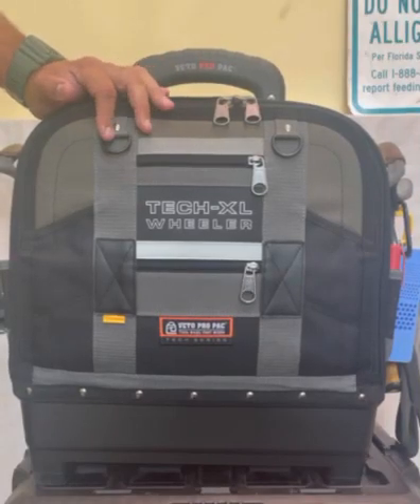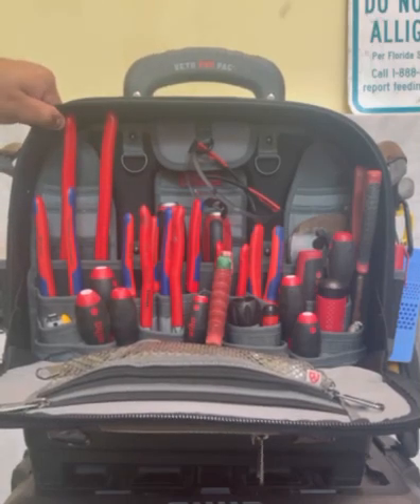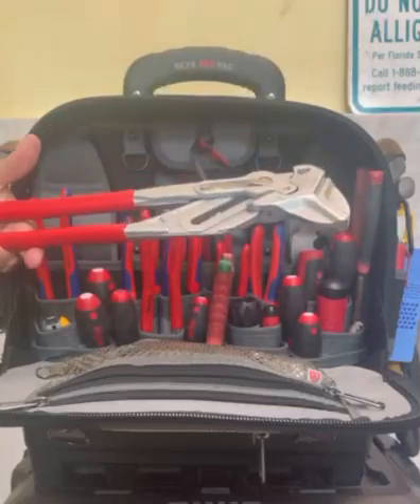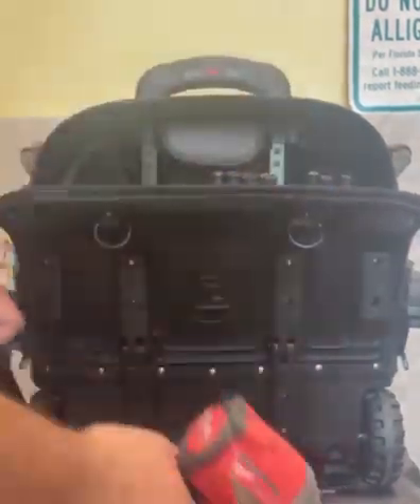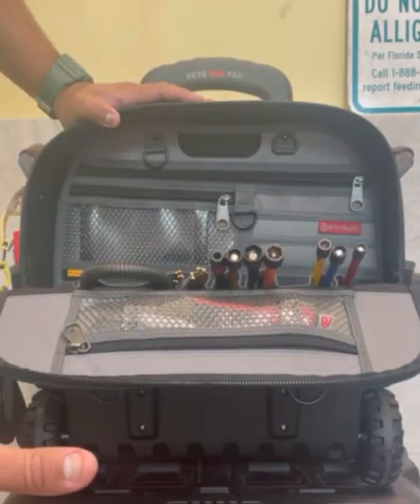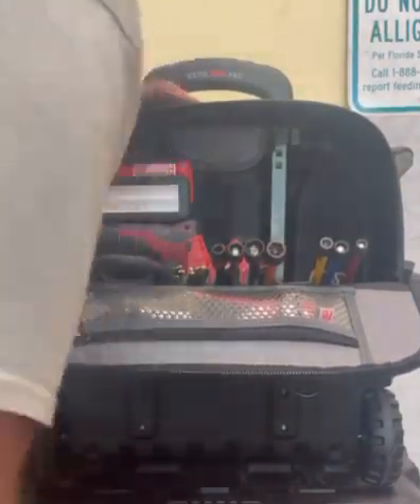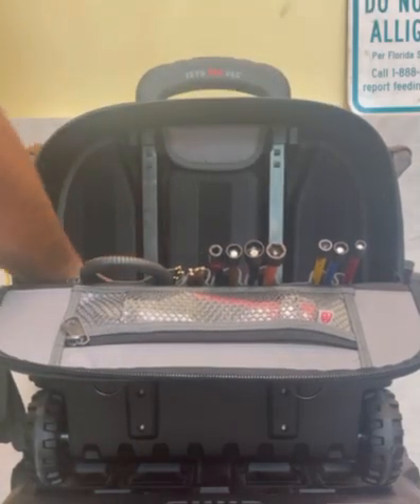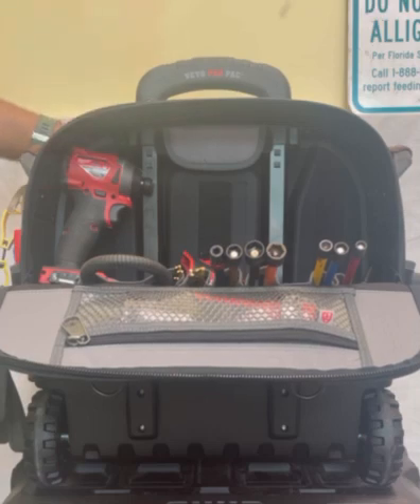TECH-XL WHEELER LOAD OUT VIDEO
Conrad's Instagram: @conradtheplumber

The TECH-XL WHEELER is a rolling version of the tried and true TECH-XL tool bag. Featuring additional volume capacity and Veto Pro Pac’s proprietary V-SWAP™ system, the TECH-XL WHEELER provides a versatile tool storage, organizing and wheeled transport system. The bag comes with innovative V-SWAP™ removable Tool (mandatory) and Meter pocket panels to allow for customization. Tool panel must remain inside the bag. Other panel is easily swapped out with optional Laptop and Bulk Storage panels, which are available and sold separately.